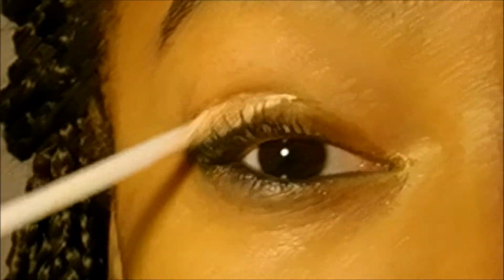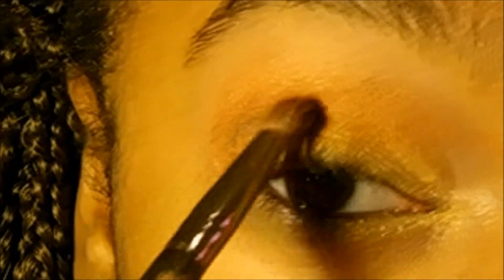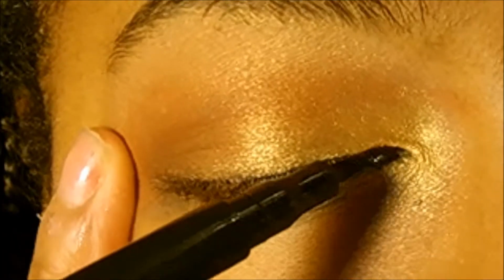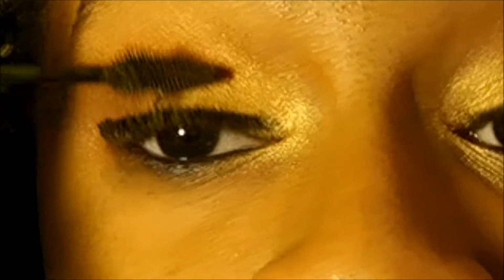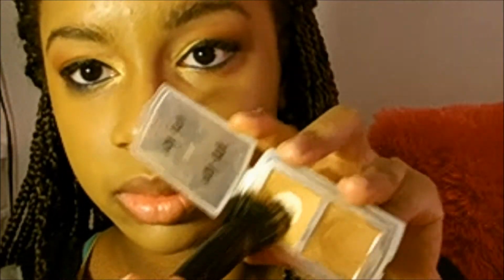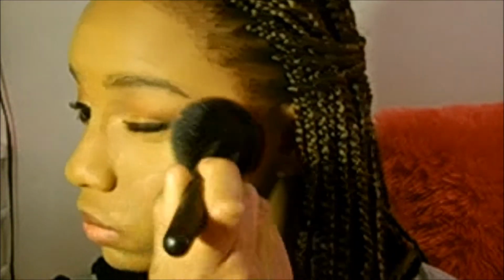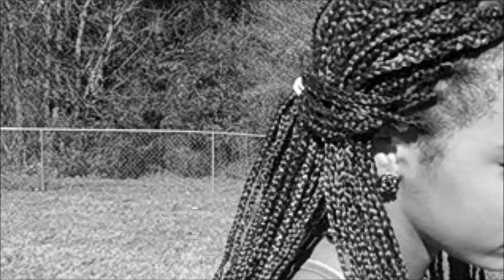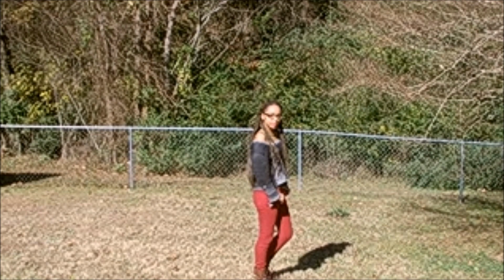GRWM Thanksgiving Makeup + Outfit | BeautybyTommie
Follow Me On:
Vine: Tommie J